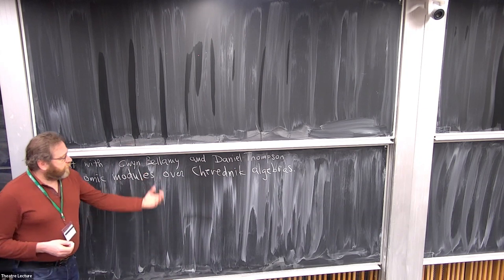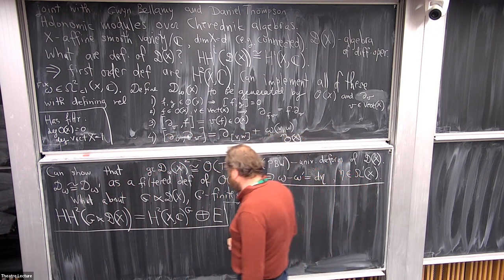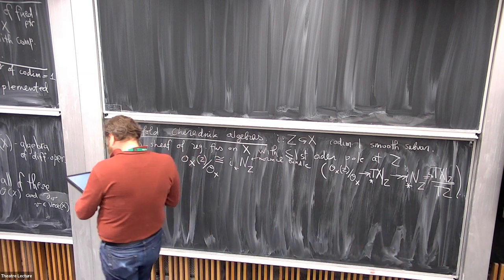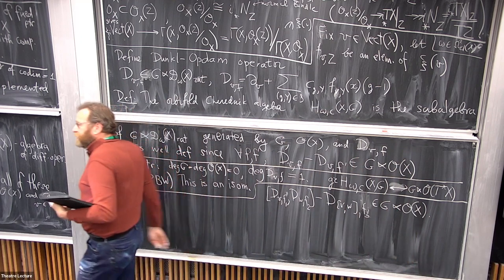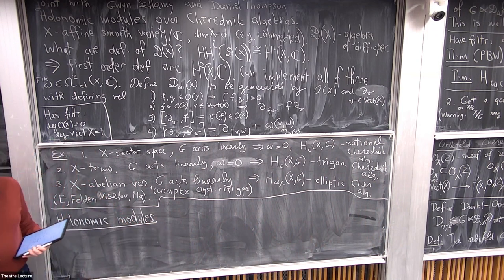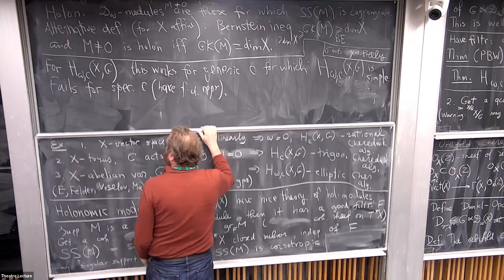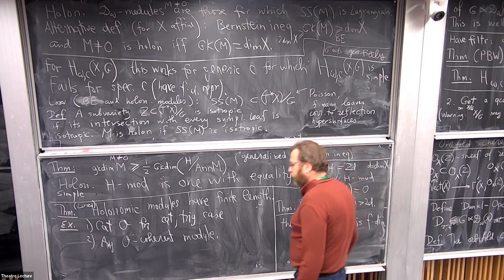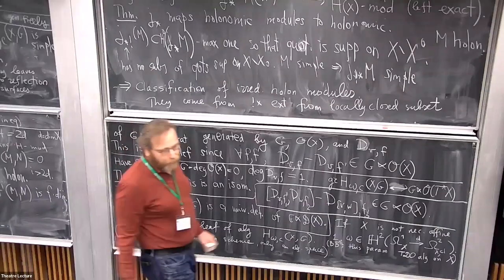Holonomic modules over Cherednik algebras, Pavel Etingof, 16/03/2023